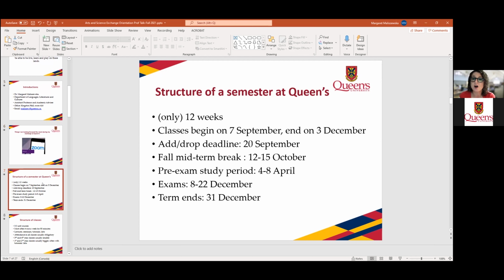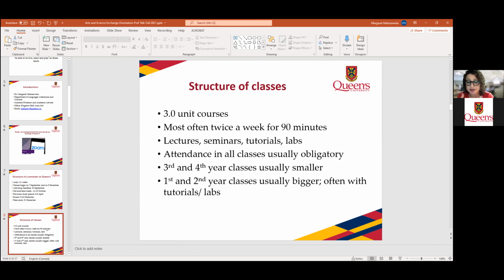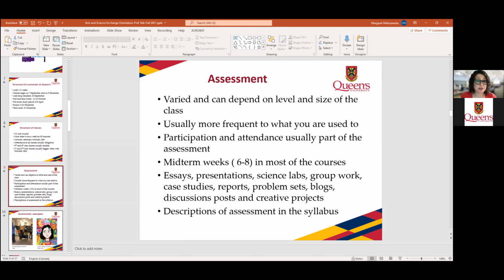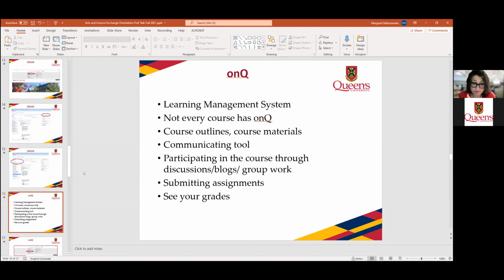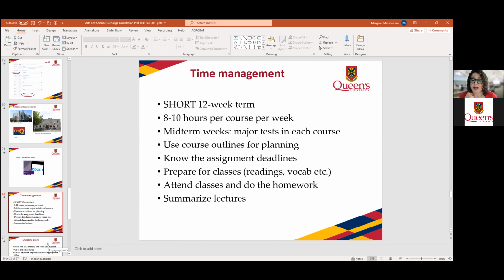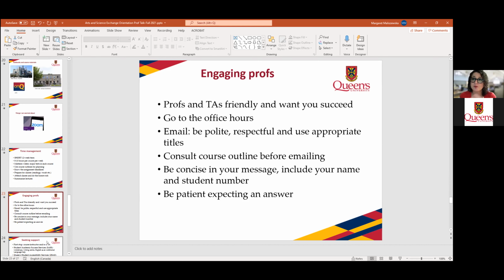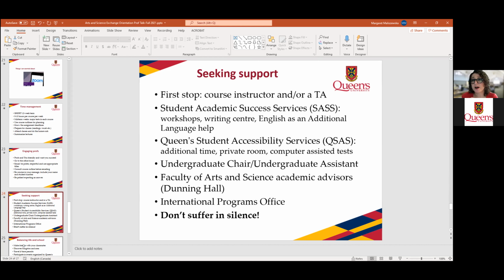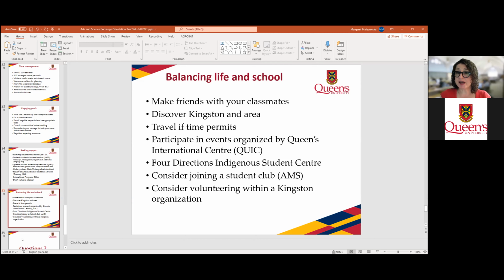Arts and Science Exchange Orientation: Prof Talk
Part of the International Programs Office's Arts & Science Exchange Orientation

Join Professor Margaret Maliszewska for an orientation session all about adjusting to academics in the Faculty of Arts and Science!

Professor Margaret teaches in the Department of Languages, Literatures, and Cultures at Queen's, with research interests in intercultural communication, intercultural awareness, cross-cultural adaptation, German language and culture, to name only a few! She teaches the courses GRMN 101: Beginner's German and LING 303: Applied Intercultural Communication.

Professor Margaret also works in the Department of Languages, Literatures, and Cultures in an administrative capacity and often will support incoming and outgoing exchange students!

During her session, Professor Margaret will discuss:

-Structure of the academic term and classes
-Types of assessments students complete
-Overview of Queen's grading scale
-Overview of SOLUS & OnQ
-Information about textbooks and course materials

Make sure to attend this session to be fully prepared for your transition into academic life in the Faculty of Arts and Science.

This session will be recorded.